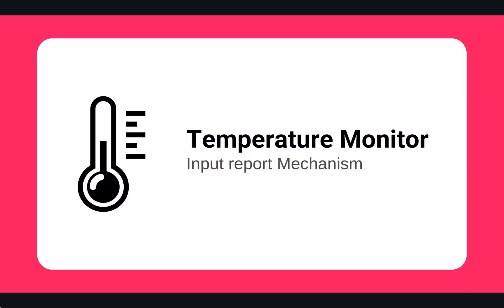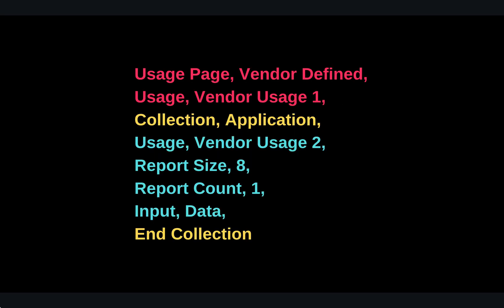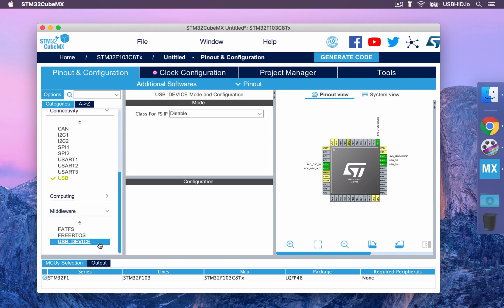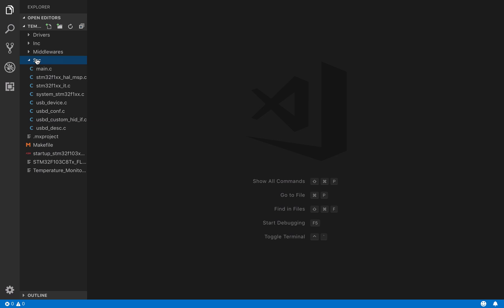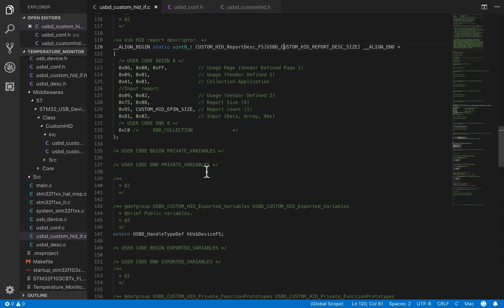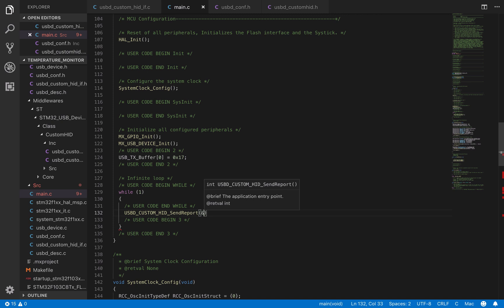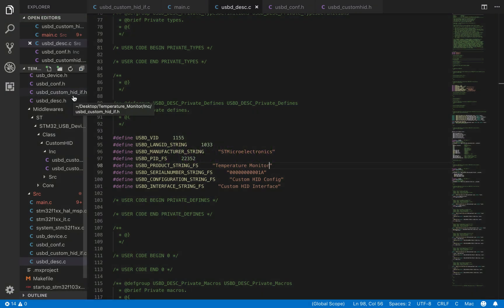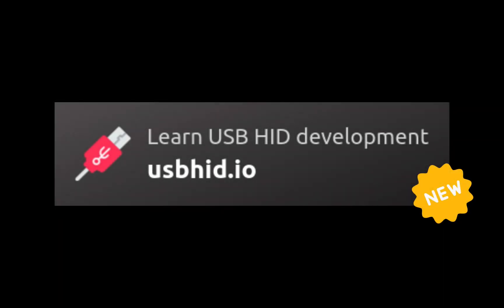USB HID Device Development: Temperature Monitor | usbhid.io